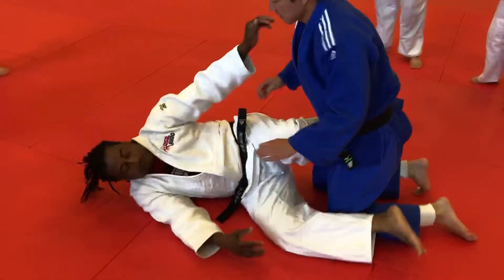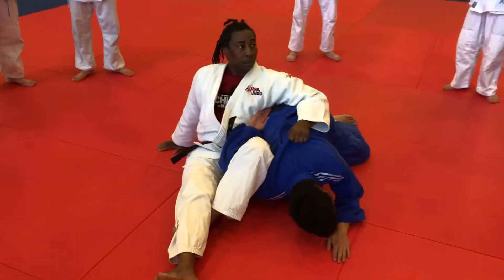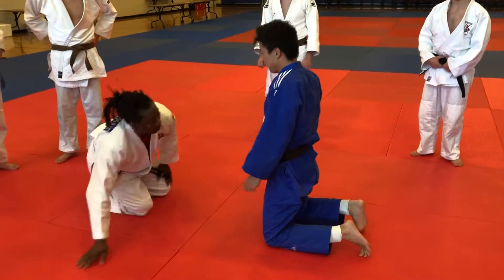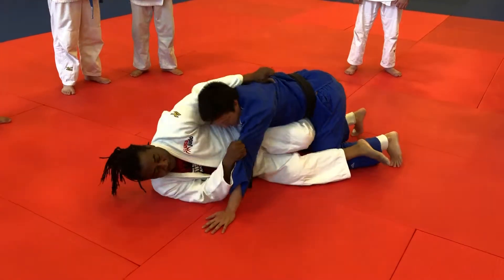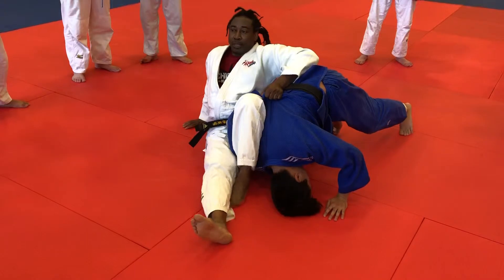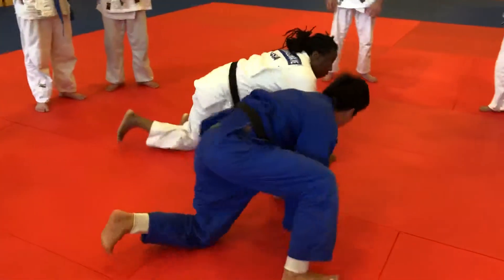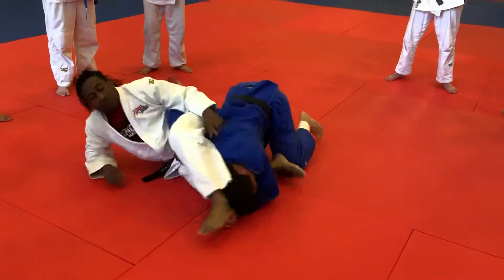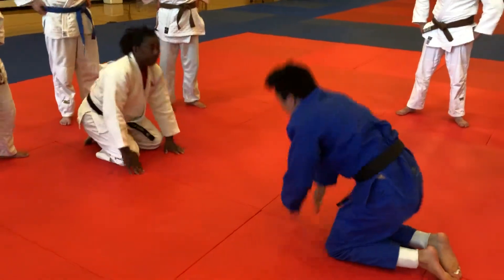JESUS judo 🥋 omaplata from knee shield 🛡 guard ✝️